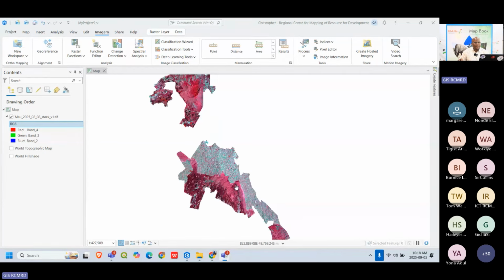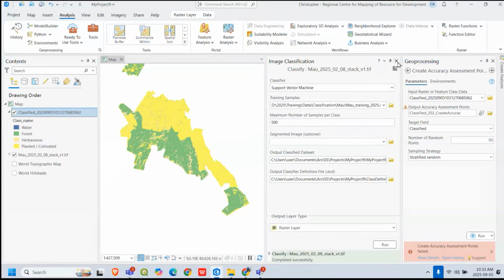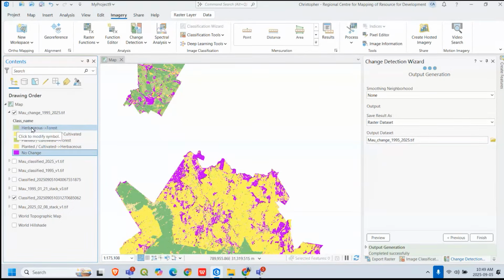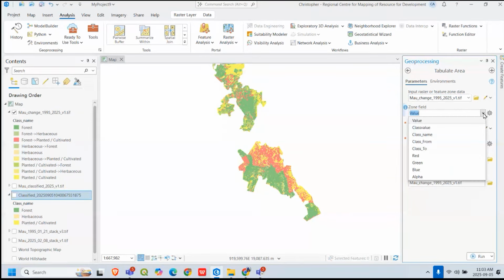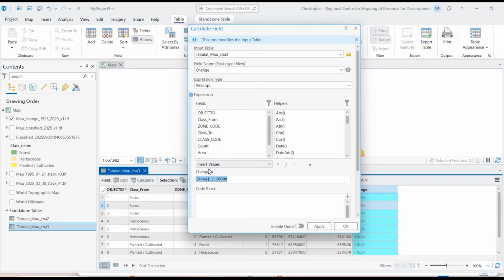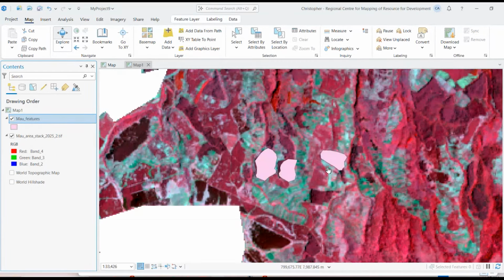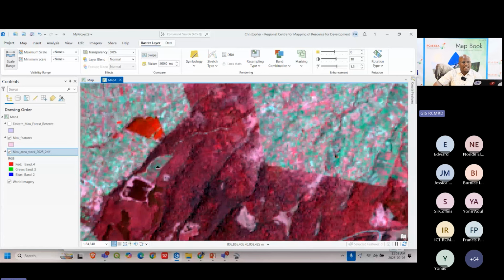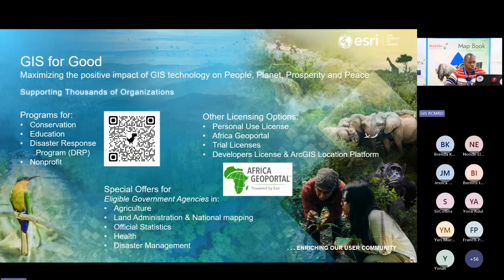Module 4 Live Recording: Session 3 & 4 - Wildlife Hazard Monitoring & Assessment, Part 2 (5/9/2025)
This session is a continuation of Module 4: Sessions 3 & 4 – Wildlife Hazard Monitoring and Assessment (Part 2) and also marks the conclusion of the Application of GIS in Conservation Mapping Training.

We sincerely thank you for your participation, your active engagement, and the valuable outputs produced—including creative story maps, dashboards, and maps. We hope this training has been impactful and that you will put into practice the knowledge and skills gained during this period.

^AS